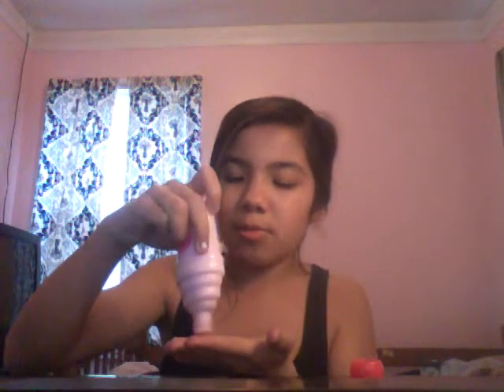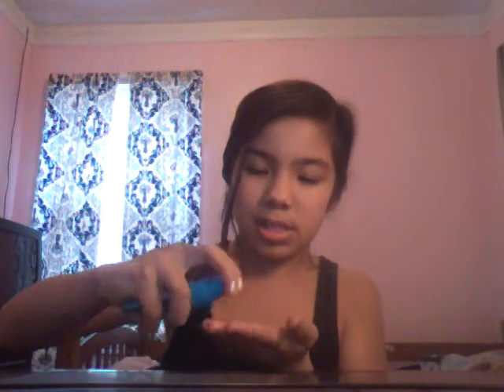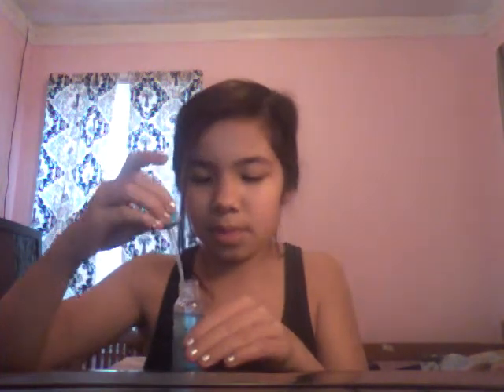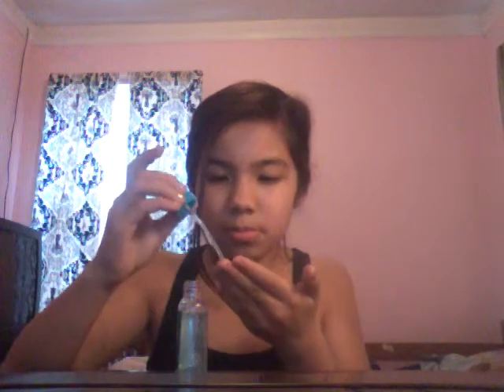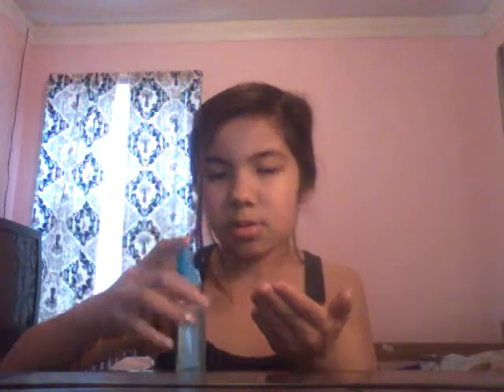How to:Tutorial makeup and hair with my glasses!